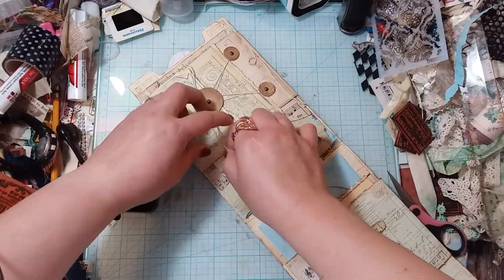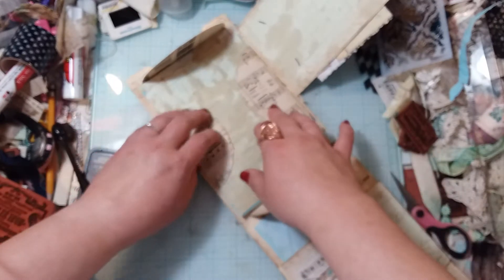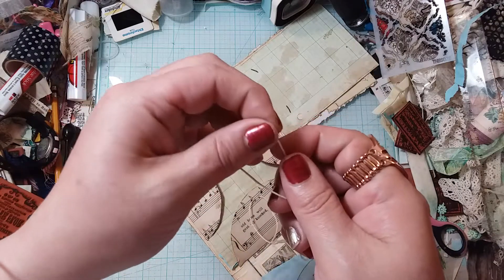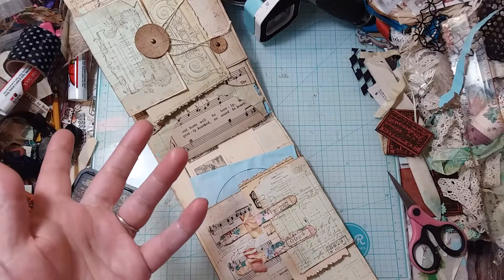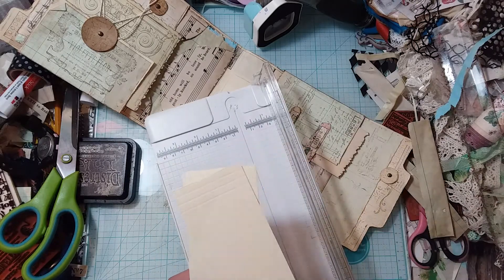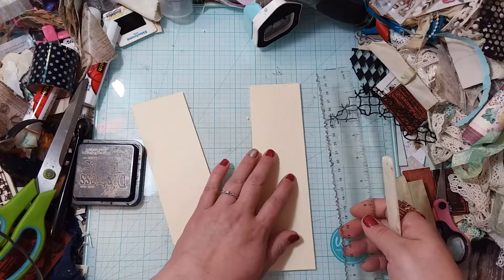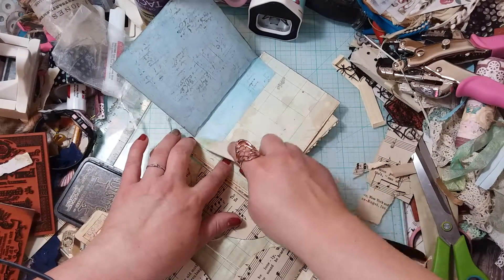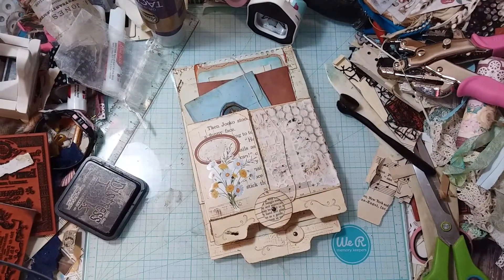pt5 working on the folio.